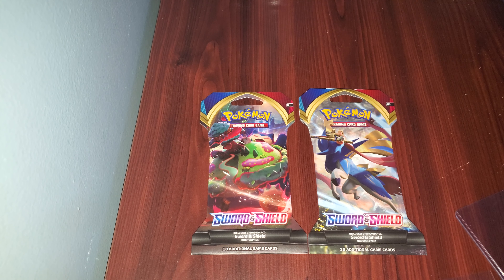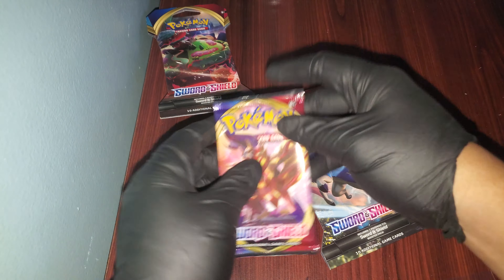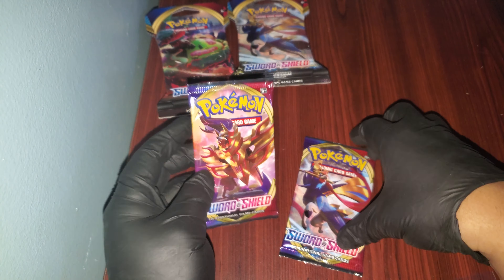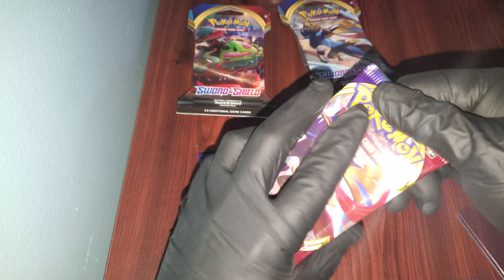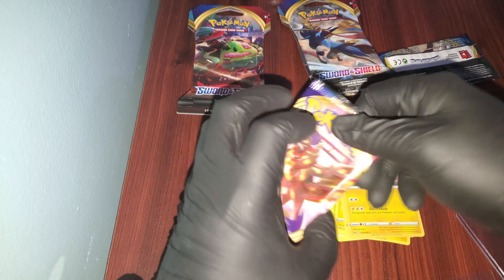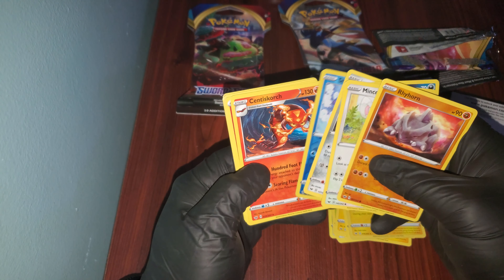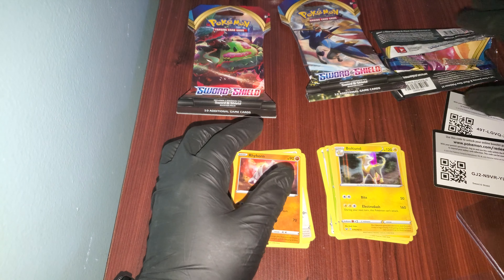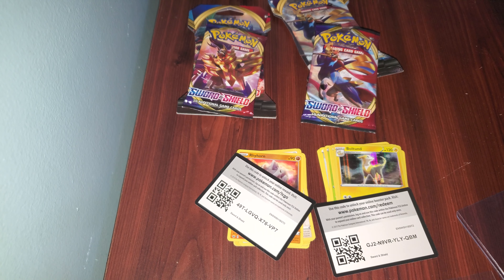AND IT BEGINS..... Opening 2 SWORD & SHIELD Booster Packs for the FIRST TIME!!!! [Unpacking #42]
Today we START our SHIELD & SWORD JOURNEY! We start by opening 2 Shield & Sword Booster Packs!! LET'S SEE HOW OUR JOURNEY BEGINS!